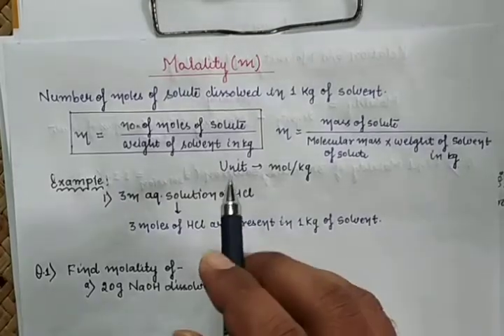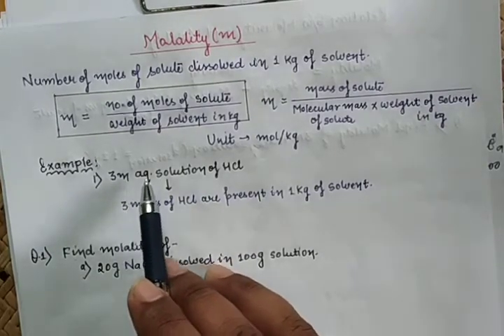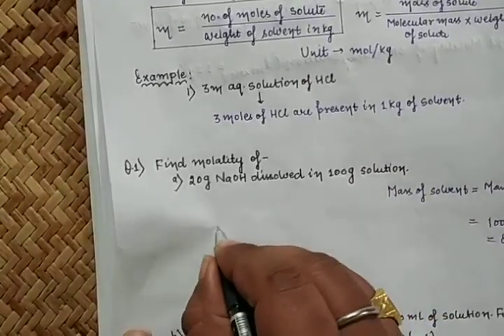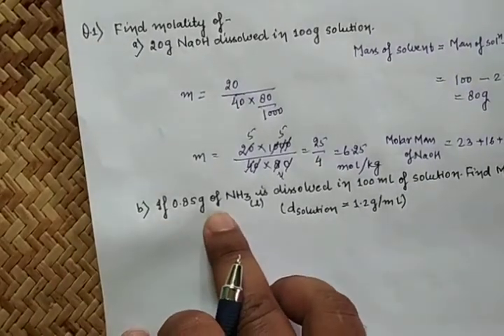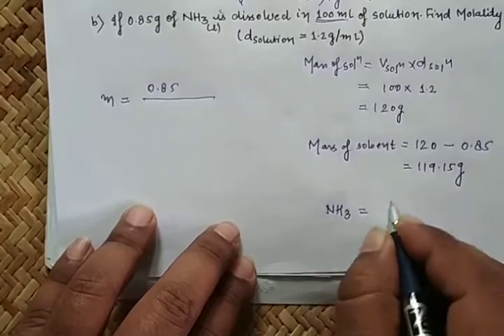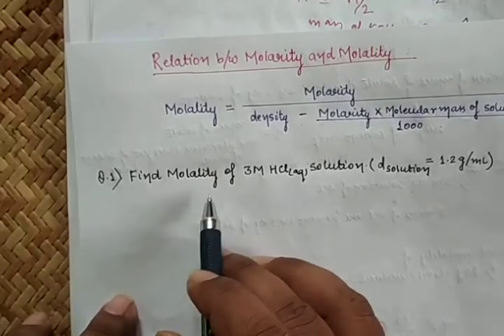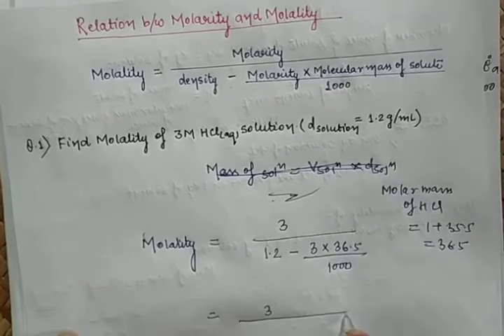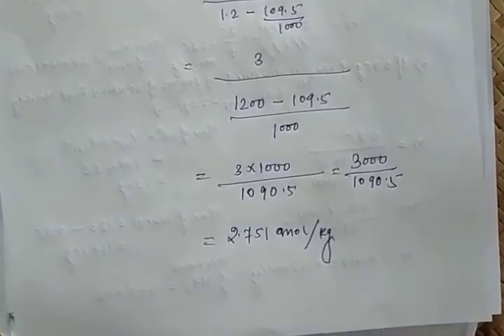Some Basic Concept of Chemistry (Part 6)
Molality of Solution, Relation between Molality and Molarity and Numericals